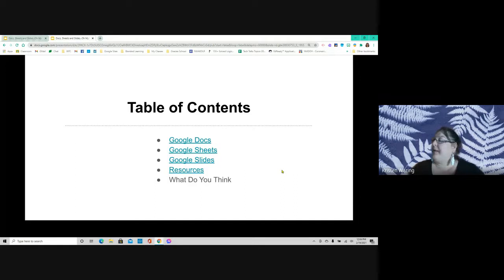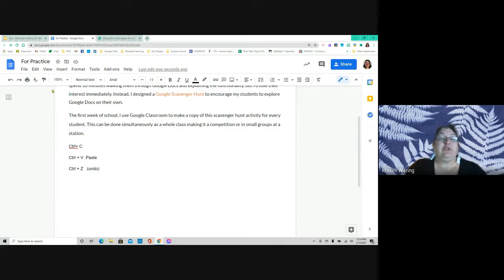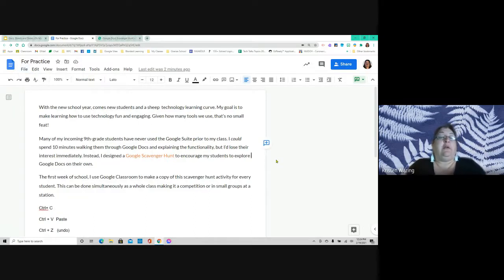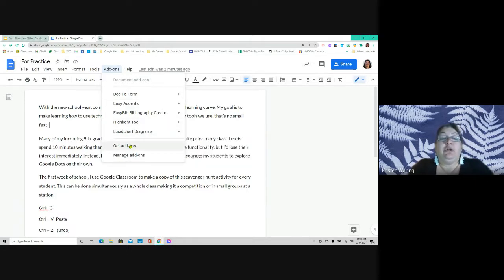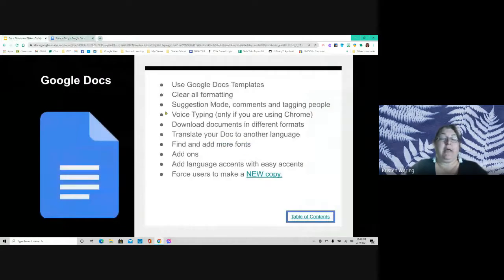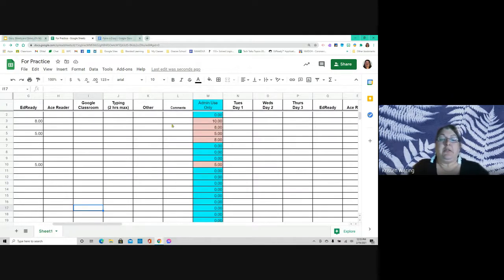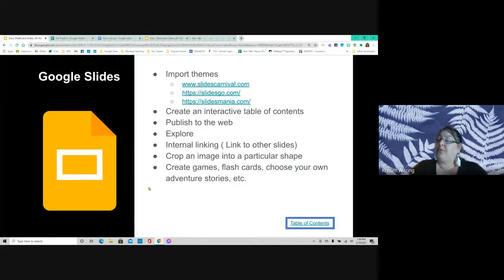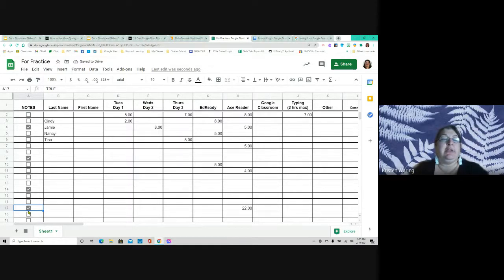Tech Talk: Docs, Sheets, and Slides, Oh My!